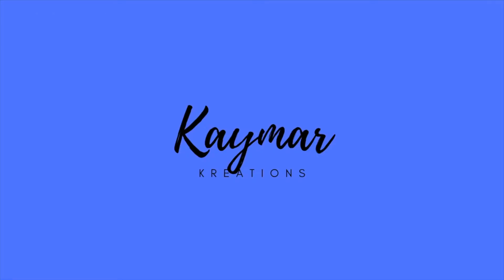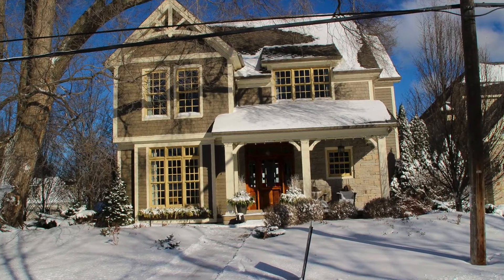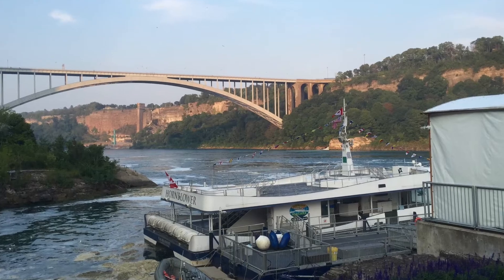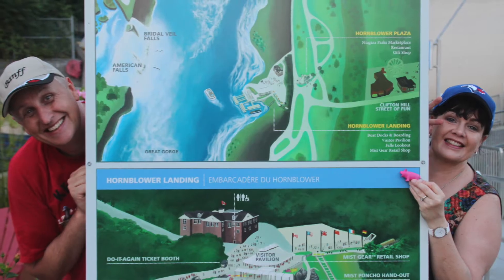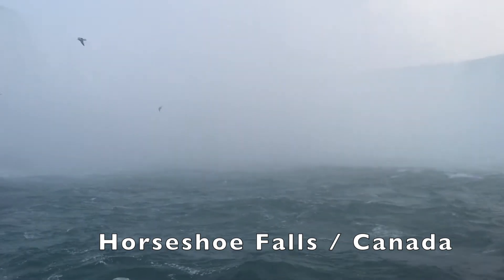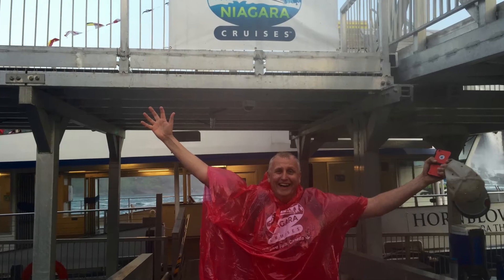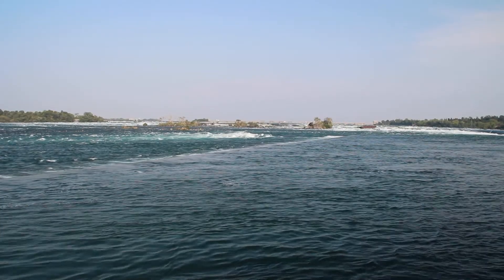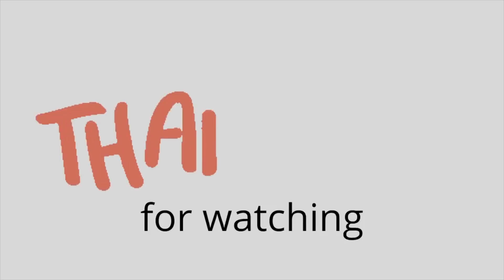Niagara Falls Canada | Must DO | Niagara on the Lake | Horseshoe Falls | Hornblower Cruise vlog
In September 2015  we had a great time heading to visit Niagara Falls.  Hope you enjoy our adventure.

Niagara Whirlpool
The huge volume of water rushing over Niagara Falls is crushed into the narrow Gorge, creating the Whirlpool Rapids. The Niagara Whirlpool is formed at the end of the rapids where the gorge turns abruptly counterclockwise. The river's abrupt change of direction creates one of the world’s most mesmerizing natural phenomenons.

VOYAGE TO THE FALLS BOAT TOUR

Make more memories at Niagara Falls, Canada’s ‘must-do’ signature attraction – Hornblower Niagara Cruises. The Voyage to the Falls Boat Tour brings guests on the journey of a lifetime. Enjoy stunning views of the Niagara Gorge, American, and Bridal Veil Falls, and come face-to-face with the famous Canadian Horseshoe Falls. Feel the thundering roar, awesome power, and amazing mist that come along with these natural wonders or, ride after sunset for a light-mist experience with the illumination of the Falls. Book in advance and skip the ticket booth with Flexible Date Mobile Tickets to plan your visit around the weather and other travel plans.

Visit Niagara on the Lake - Niagara-on-the-Lake is a town in southern Ontario. It sits on the shores of Lake Ontario, at the mouth of the Niagara River. It's known for its wineries and the summer Shaw Festival, a series of theatre productions. The flower-filled, tree-lined old town features 19th-century buildings, mainly along Queen Street. Near the river, 19th-century Fort George was built by the British to defend against American attacks.

Hi, we are Kayleen and Mark, an Australian travel couple sharing some of our travel experiences. We want to share our adventures with other like minded people.

SAVE ON TRAVEL:
Never used Airbnb before? Sign up using our code and you can save $76 AUD off your first stay